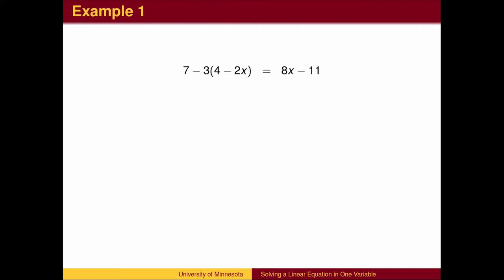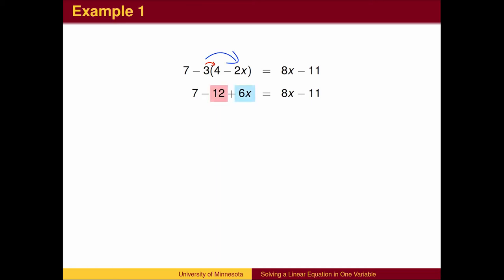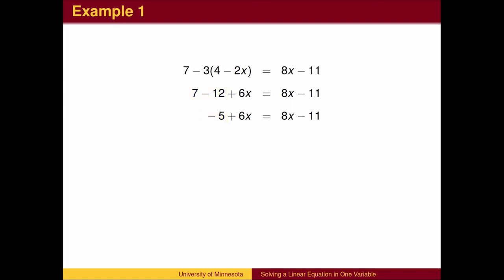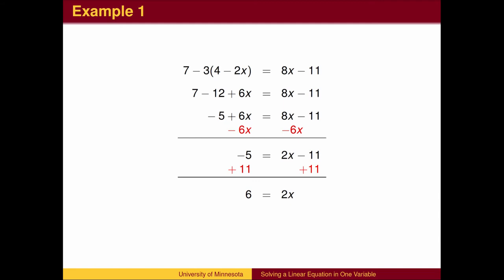SOLVING A LINEAR EQUATION IN ONE VARIABLE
In this video,you will learn how to solve a linear equation in one variable.